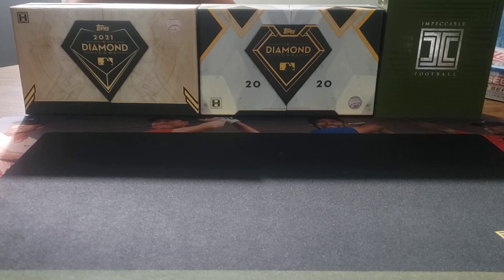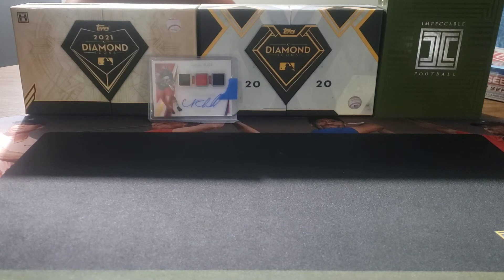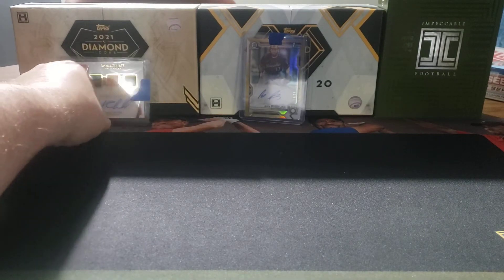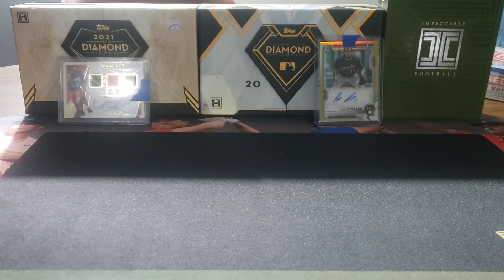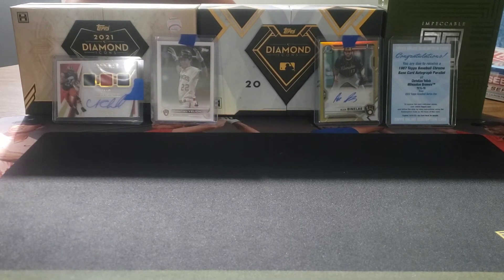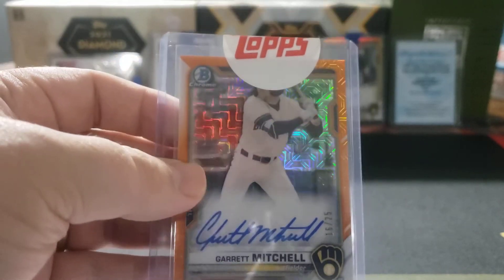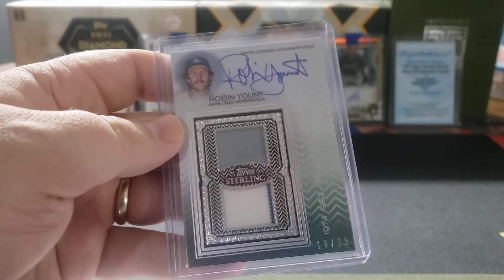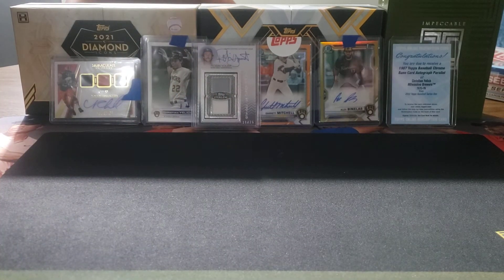Mailbag #105 - Several Low Numbered Autos